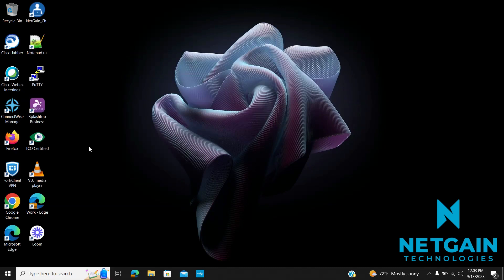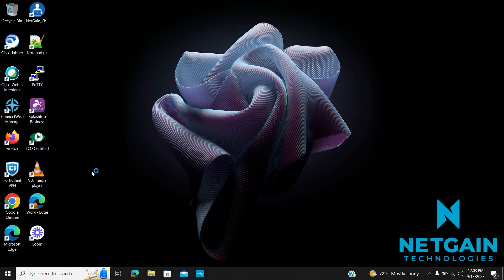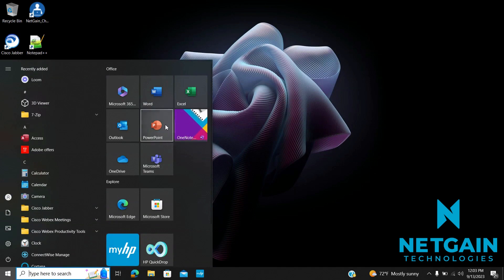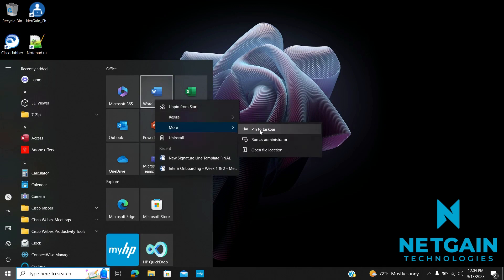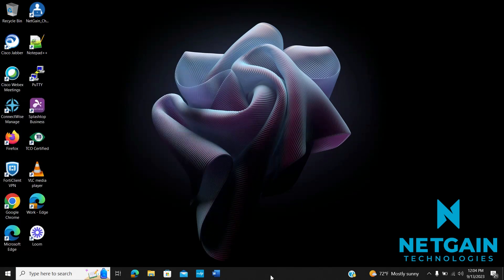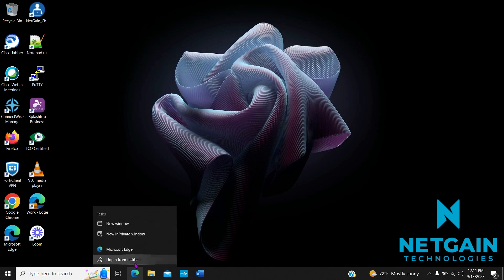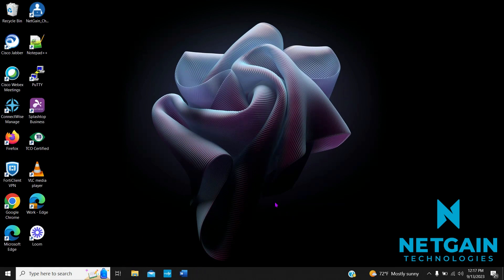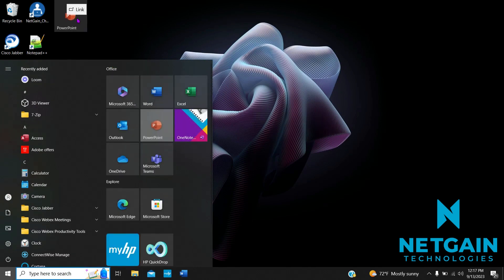How To Pin Applications To Your Computer's Task Bar.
In today's tech tip, we share how to pin an application to your task bar, which helps you quickly access your favorite applications. We also discuss how to unpin an application from your task bar.